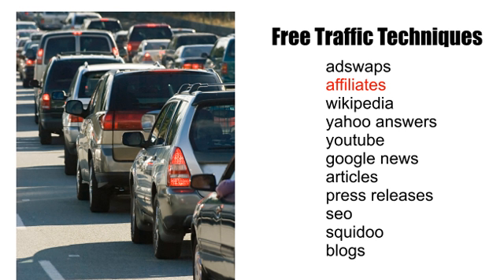How To Use Affiliate Marketing In Your Business: Part 3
In this video, we will discuss how to use affiliate marketing for your business in (part 3) of this 16 part series. I hope you enjoy it!

🔥🔥Check out the Top Trending Playlists Now🔥🔥